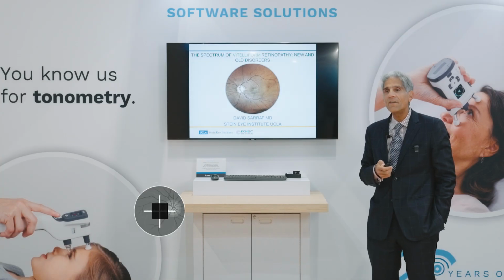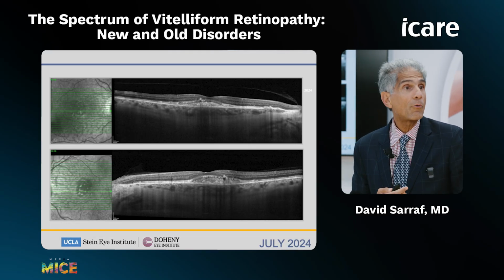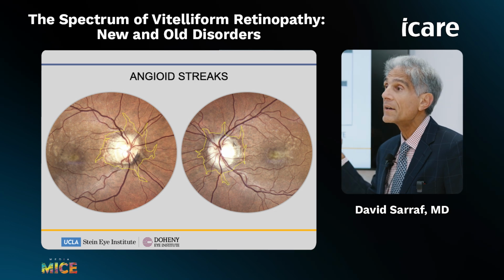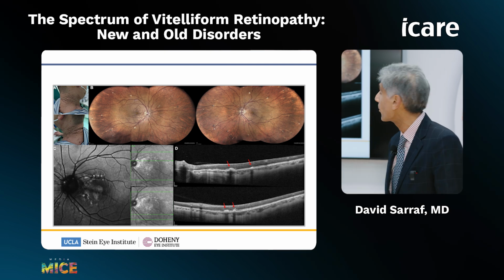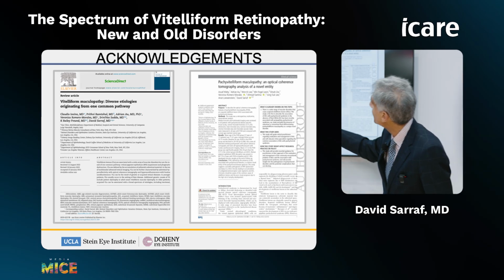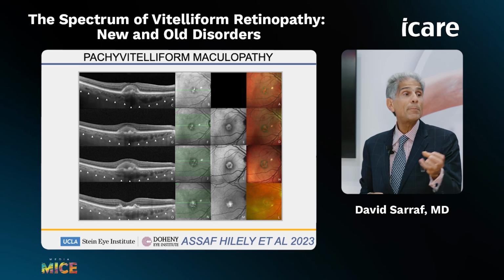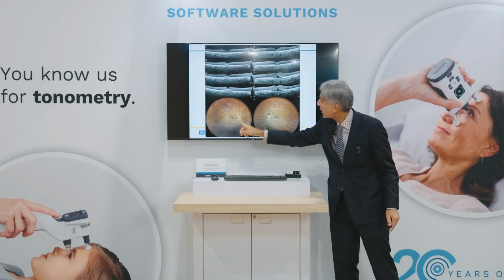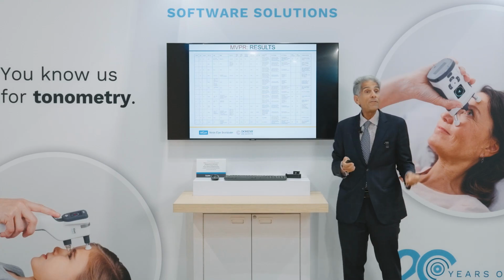Uncovering Vitelliform Retinopathy with Dr. David Sarraf | iCare EIDON UWF at AAO 2025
At AAO 2025, Dr. David Sarraf of UCLA’s Stein Eye Institute explores the diagnostic power of multimodal imaging in identifying and understanding vitelliform retinopathies.

Through real-world cases, he highlights how the iCare EIDON UWF reveals RPE impairments and vitelliform lesions, helping clinicians distinguish between acquired forms of vitelliform lesions including those linked to angioid streaks and pachychoroid changes.

This content is intended exclusively for healthcare professionals and eye care practitioners. It is not intended for the general public. Products or therapies discussed may not be registered or approved in all jurisdictions, including Singapore.